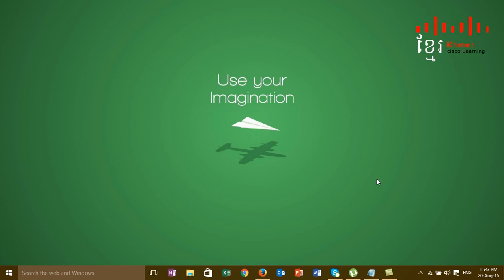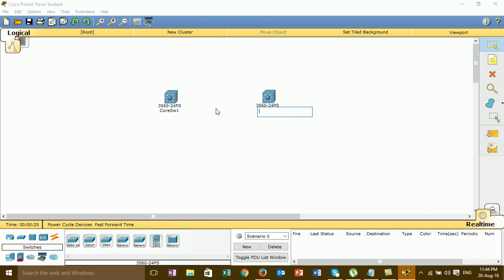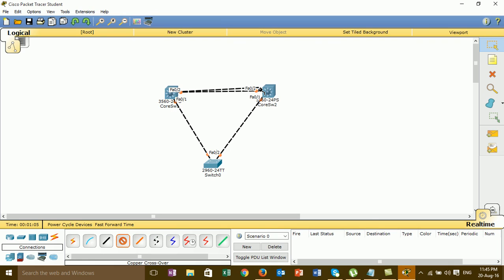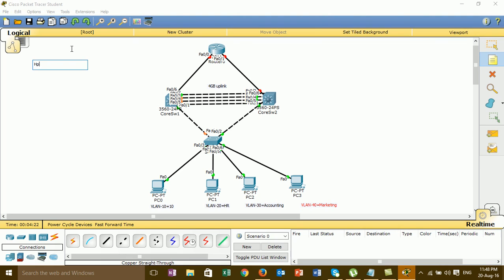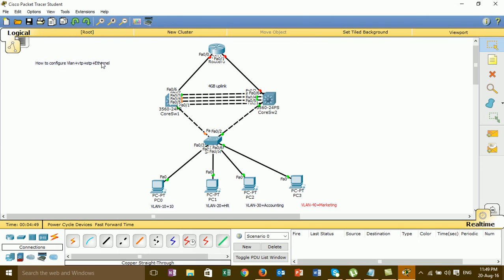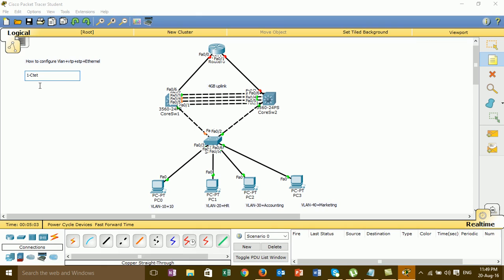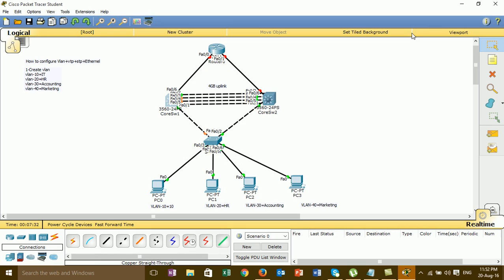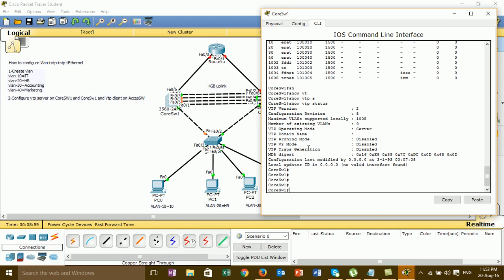How to configure cisco vlan+vtp+stp+Etherchannel#01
in this video i want to show all of you about how to configure vlan,vtp,stp,etherchannel.